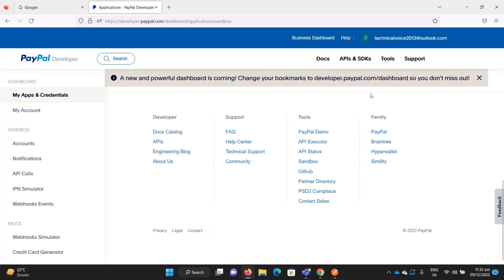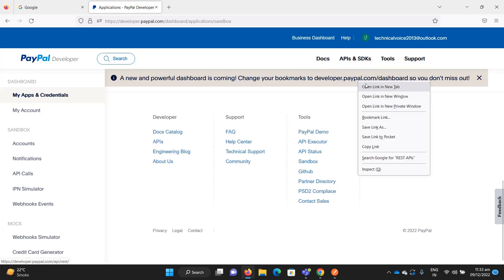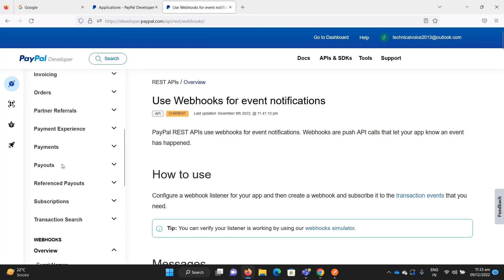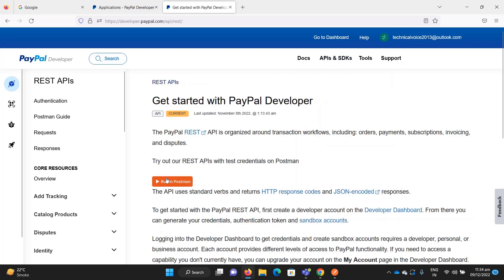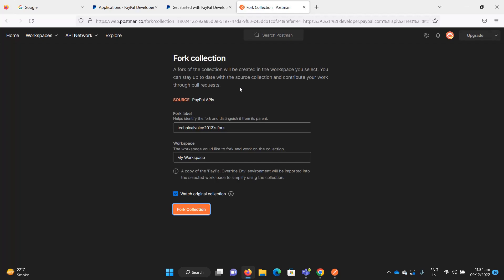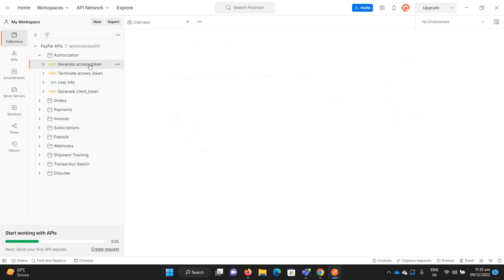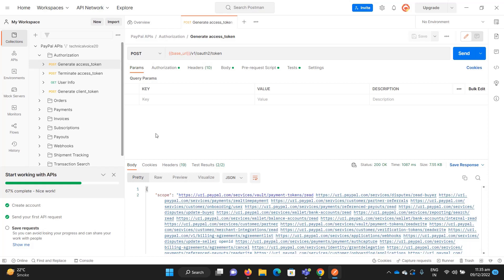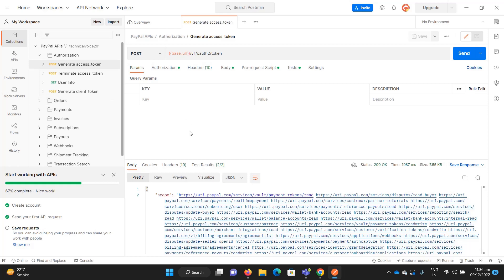Part 5: PayPal REST API's | Fork Postman Collection | PayPal Tutorial With .NET Application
Hey Everyone,

In this video, I'll briefly look into to REST APIs of PayPal and then I'll show you how you can fork the collection of PayPal's apis on your local machine.